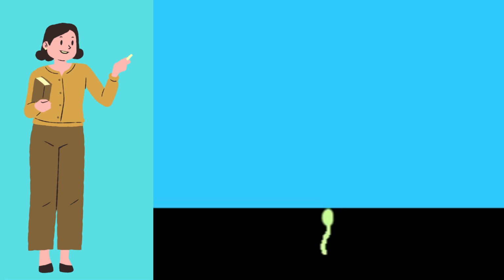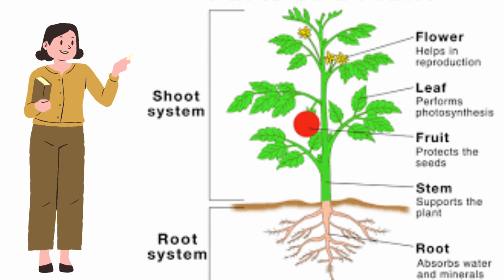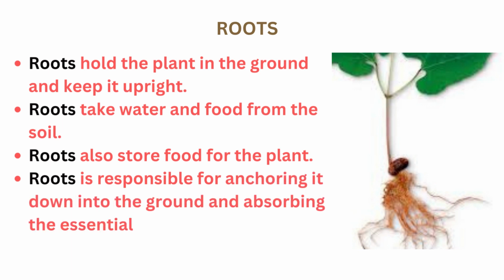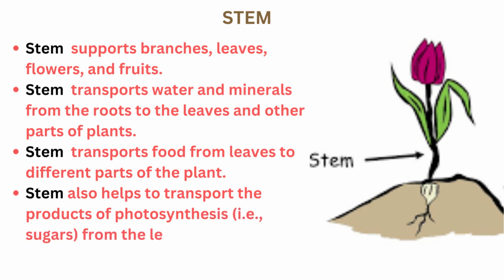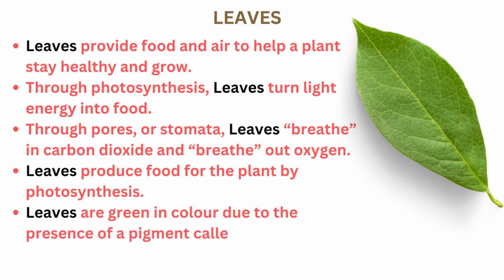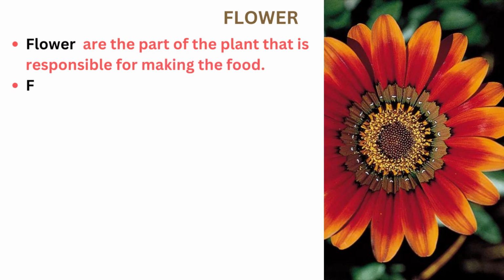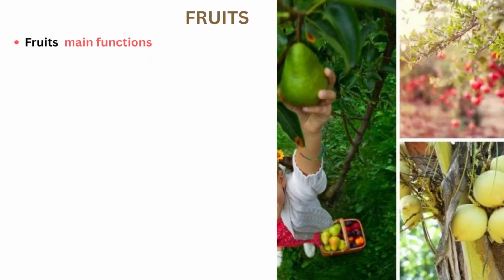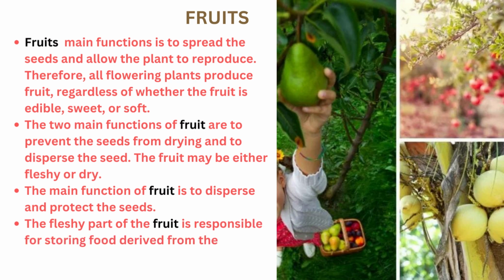Parts of a Plant | Plant parts for kids | Different parts of a plant